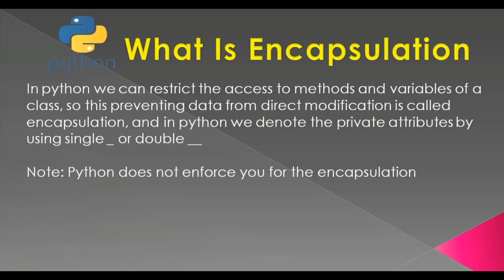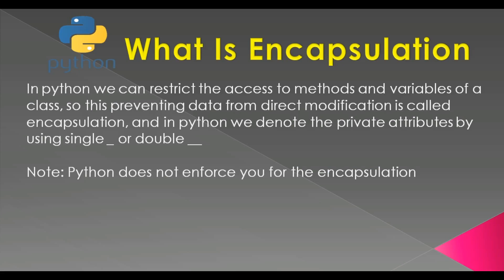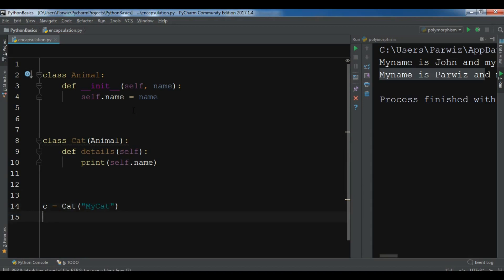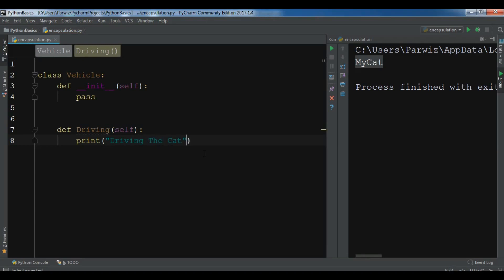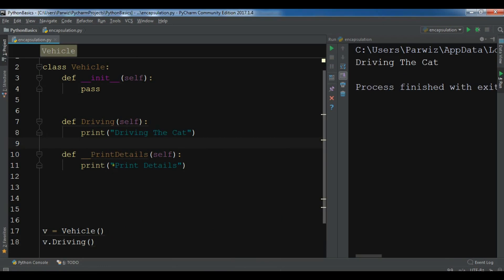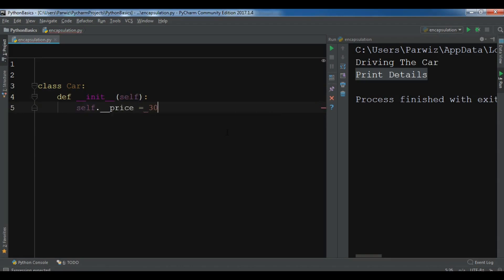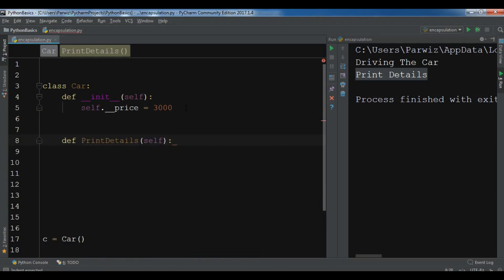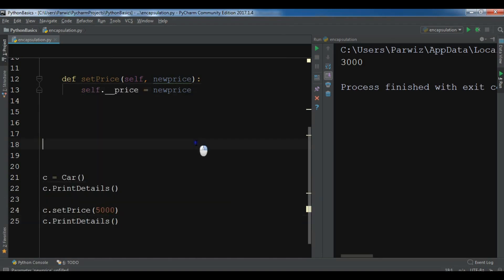What Is Encapsulation In Python Object Oriented Programming #23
This is the ninth video for Python Object Oriented Programming (OOP),in this video we are going to talk about
Encapsulation In Python Object Oriented Programming

In python we can restrict the access to methods and variables, so this preventing data from direct modification
is called encapsulation, so in python we denote private attribute by using single or double  Python does not enforce you for the encapsulation